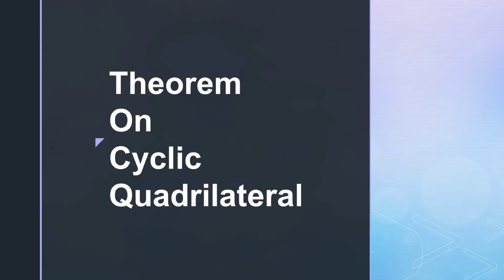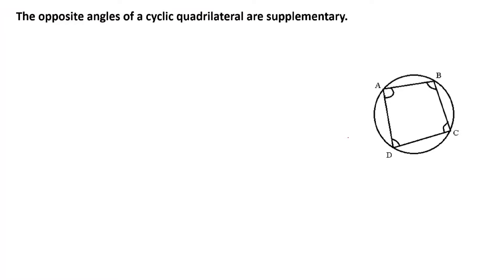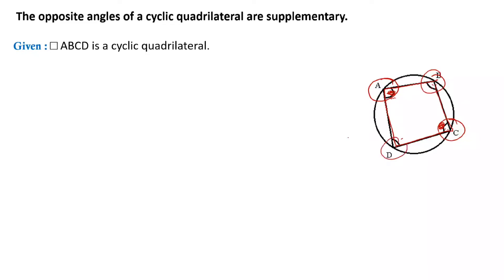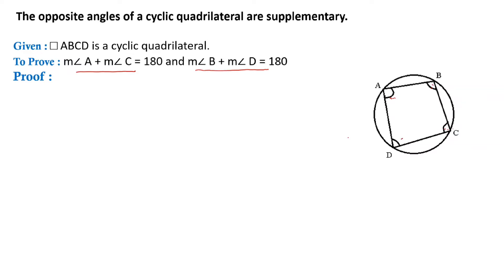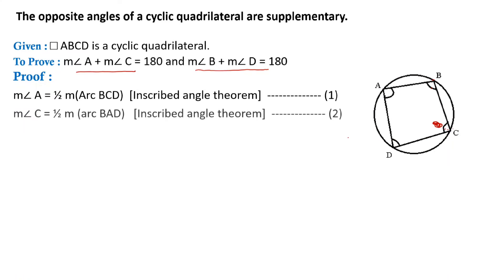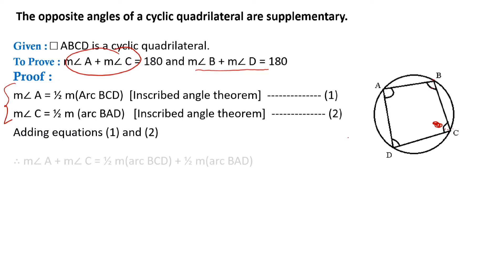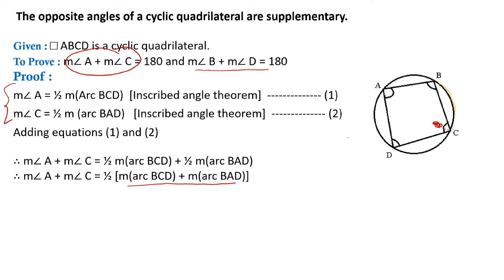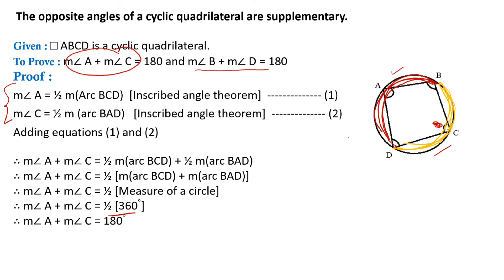Theorem - The opposite angles of cyclic quadrilateral are Supplementary l Cyclic quadrilateral